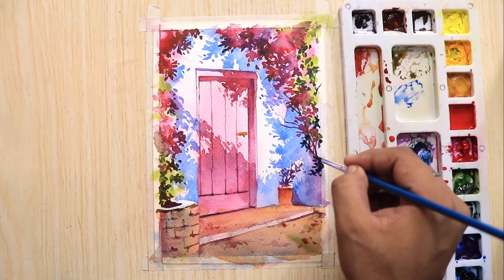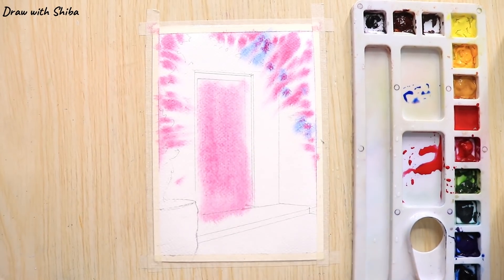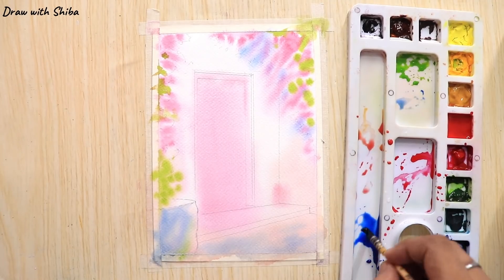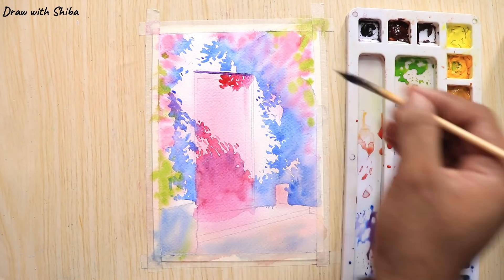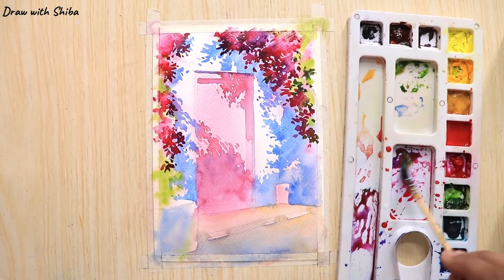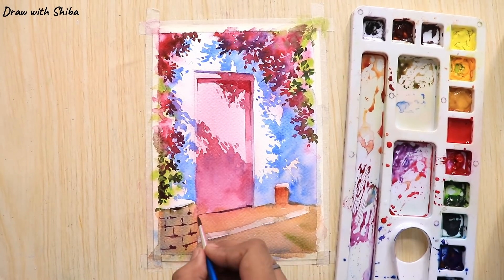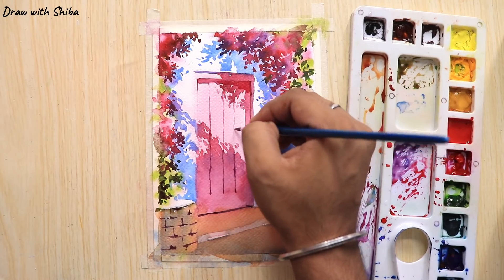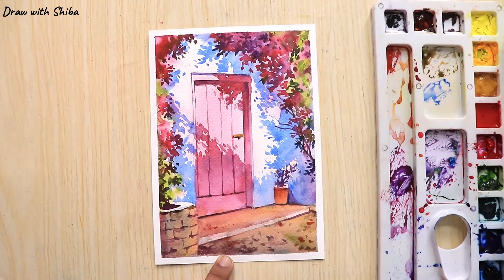Watercolor painting for beginners beautiful flower tree and simple door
Watercolor painting tutorial of beautiful flower tree and door. I tried to keep thing painting simple and easy. Hope you will enjoy.

                             Things used

1. Brustro Watercolor paper (I use A5 sheet)
2. Masking tape
3. Camel artist watercolour big set (I use this set)
4. Camel artist watercolour small set
5. BRUSTRO Artists' Natural Hair MOP Brush Set of 4 (0, 2, 4, 8)
6. You can use any palate or you can buy this
7. Tissue paper for picking up some of the colour
8. Hair dryer to dry the watercolor layers
9. water ;)